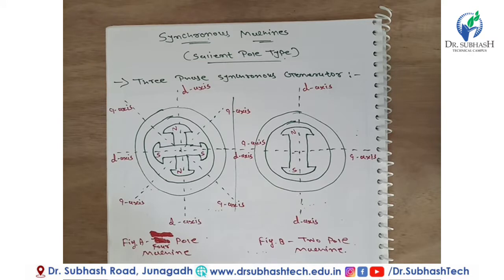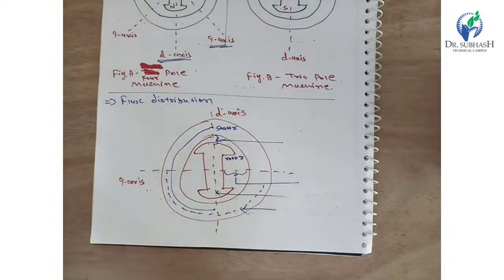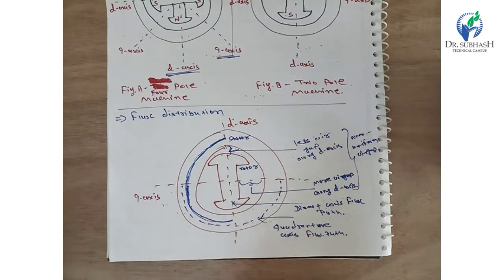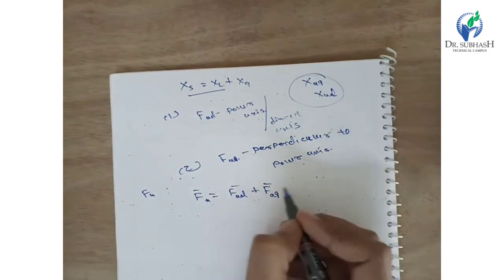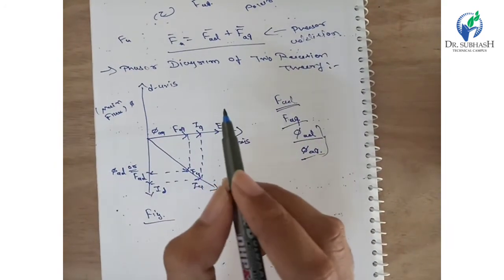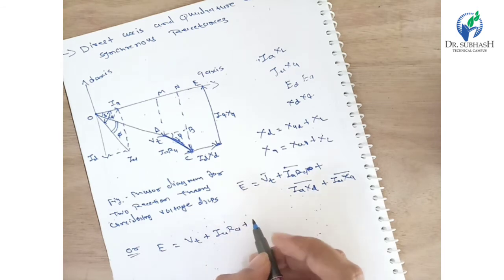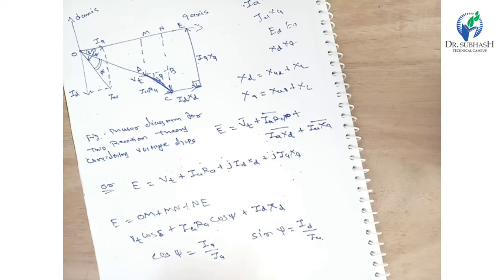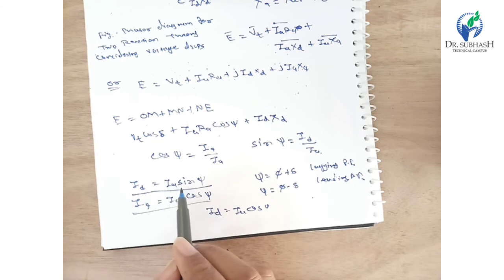PART-9 SYNCHRONOUS MACHINE